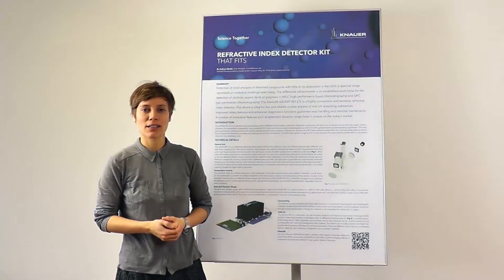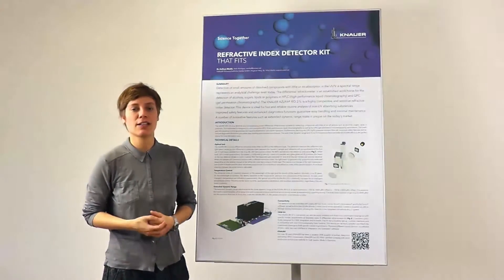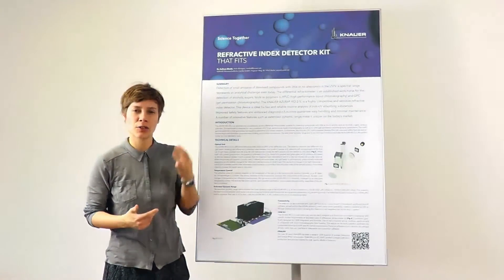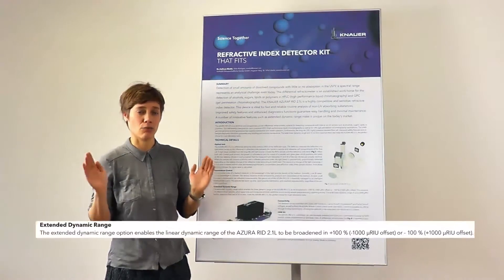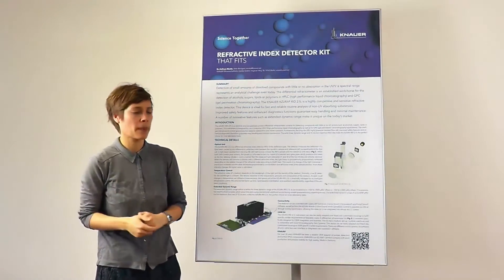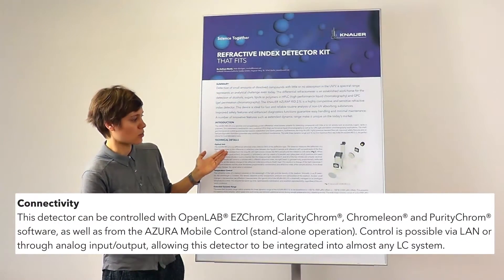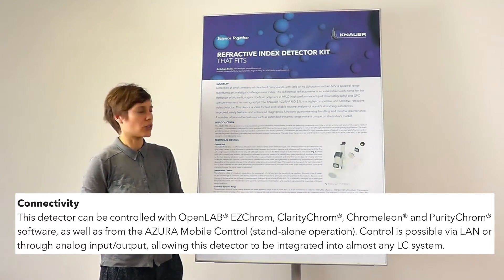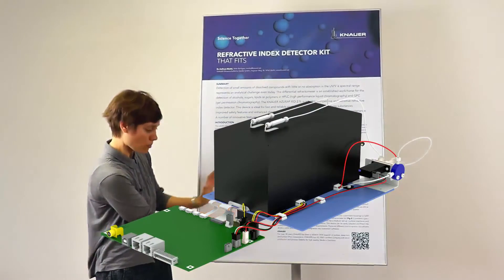Refractive Index Detector Kit That Fits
Poster presentation Pittcon 2017
Detection of small amounts of dissolved compounds with little or no absorption in the UV/V is spectral range
represents an analytical challenge even today. The differential refractometer is an established work-horse for the
detection of alcohols, sugars, lipids or polymers in HPLC (high performance liquid chromatography) and GPC
(gel permeation chromatography).